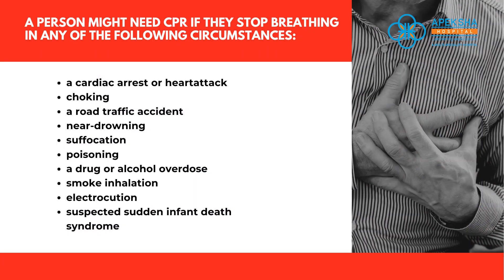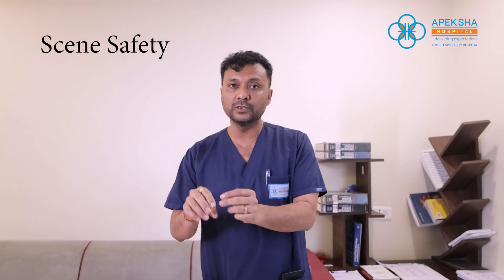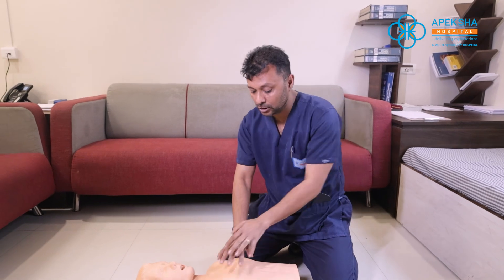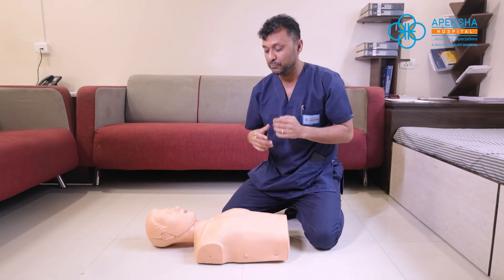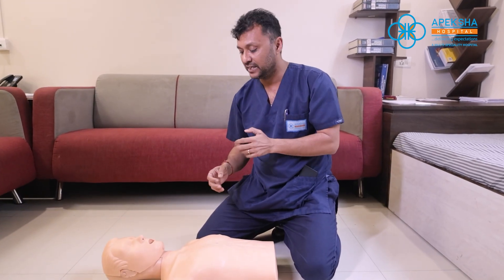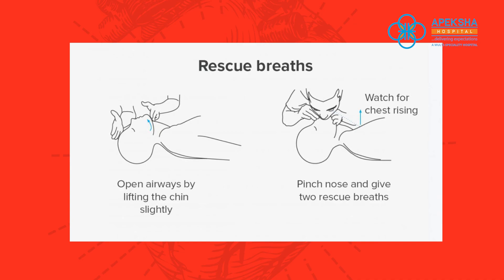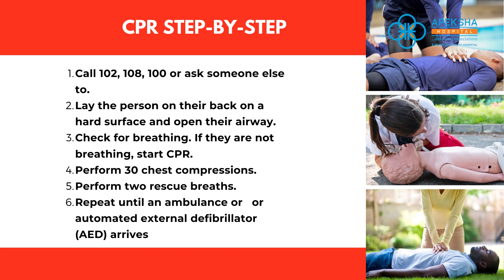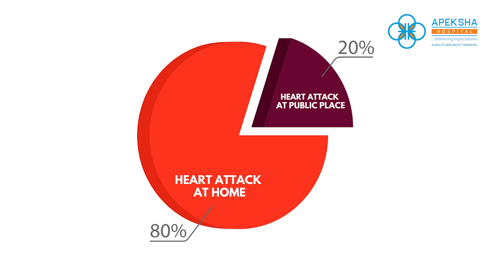Demonstration of CPR (Cardiac Pulmonary Resuscitation) | Detailed Video on CPR TECHNIQUE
𝐁𝐄𝐀𝐓 𝐓𝐇𝐄 𝐎𝐃𝐃𝐒! 𝐀 𝐡𝐢𝐠𝐡𝐥𝐲 𝐝𝐞𝐬𝐜𝐫𝐢𝐩𝐭𝐢𝐯𝐞 𝐚𝐧𝐝 𝐜𝐨𝐦𝐩𝐫𝐞𝐡𝐞𝐧𝐬𝐢𝐯𝐞 𝐝𝐞𝐦𝐨𝐧𝐬𝐭𝐫𝐚𝐭𝐢𝐨𝐧 𝐨𝐟 𝐂𝐚𝐫𝐝𝐢𝐚𝐜 𝐏𝐮𝐥𝐦𝐨𝐧𝐚𝐫𝐲 𝐑𝐞𝐬𝐮𝐬𝐜𝐢𝐭𝐚𝐭𝐢𝐨𝐧 (𝐂𝐏𝐑)  𝐟𝐫𝐨𝐦 𝐨𝐮𝐫 𝐫𝐞𝐧𝐨𝐰𝐧𝐞𝐝 𝐈𝐂𝐔 𝐞𝐱𝐩𝐞𝐫𝐭 𝐚𝐭 𝐀𝐩𝐞𝐤𝐬𝐡𝐚 𝐇𝐨𝐬𝐩𝐢𝐭𝐚𝐥, 𝐃𝐫. 𝐑𝐚𝐣𝐚 𝐑𝐨𝐲!

In todays time, where the chances of heart attack and cardiac arrest are rising  increasingly, it is of utmost importance that we become prepared and make ourselves acquainted with Basic Life Support techniques, of which CPR is one of the most important of all of them.

So, Apeksha Hospital takes this initiave to release a highly informative and descriptive video of practical demonstration of this technique.
Be smart, learn this life Saving technique and save lives.

In this informative video, Dr. Roy demonstrates the proper techniques to help you respond in emergency situations. Every second counts, and with CPR knowledge, YOU can make a difference!

At Apeksha Hospital, we're committed to delivering exceptional care and educating our community. This video is a must-watch for anyone looking to gain lifesaving skills!